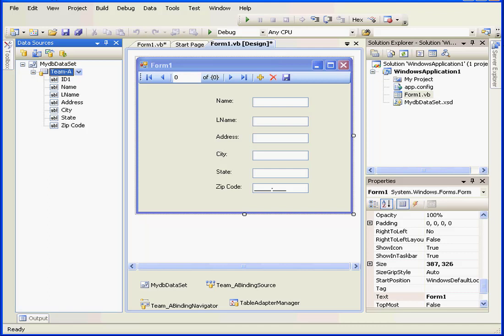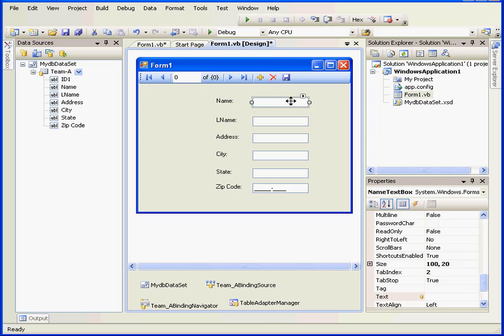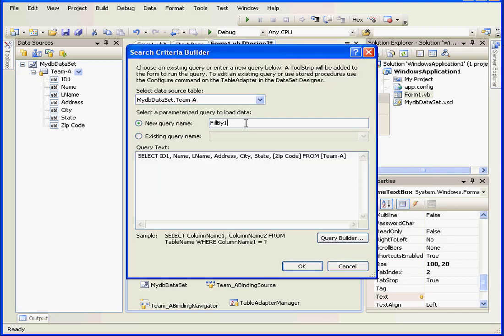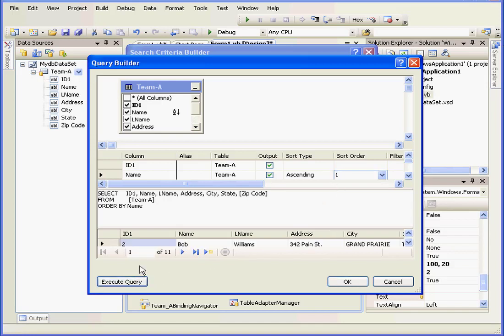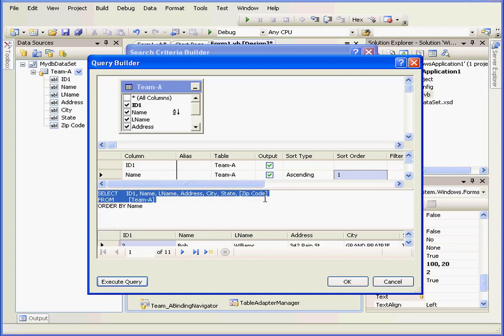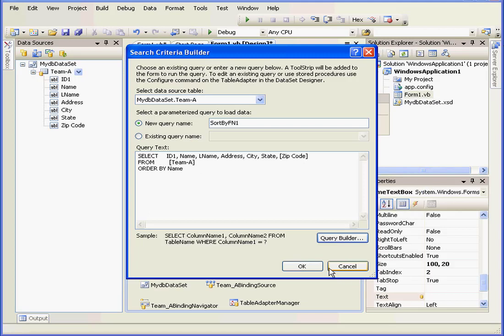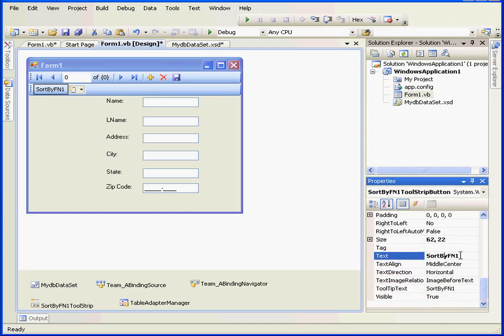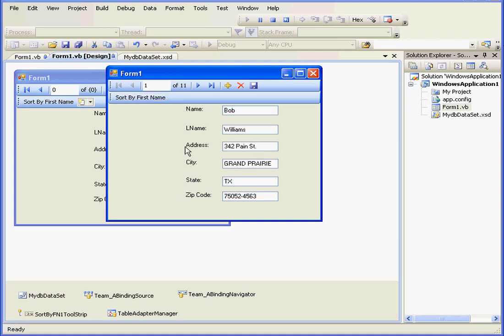80 VISUAL BASIC Tutorial ( Query Builder )